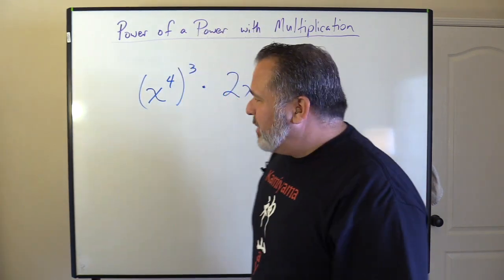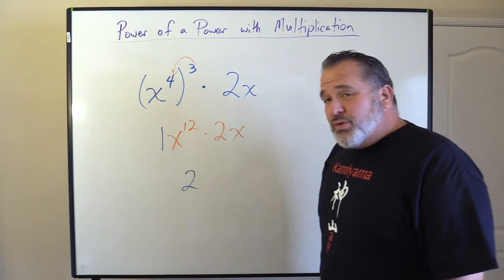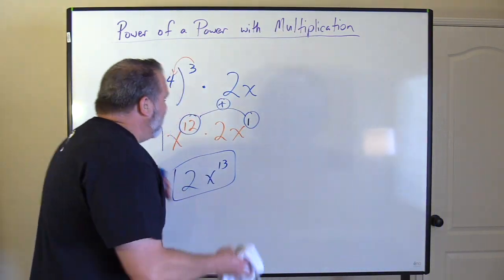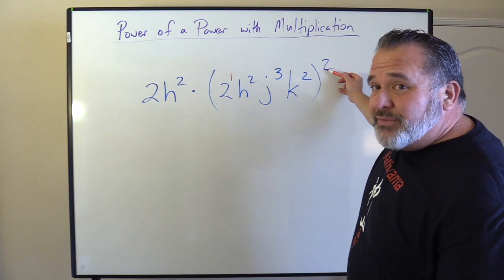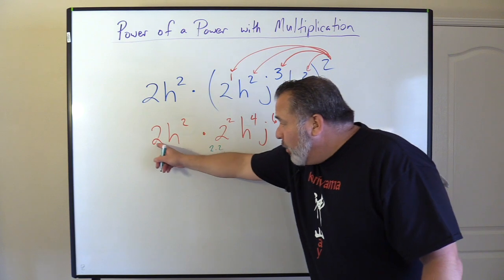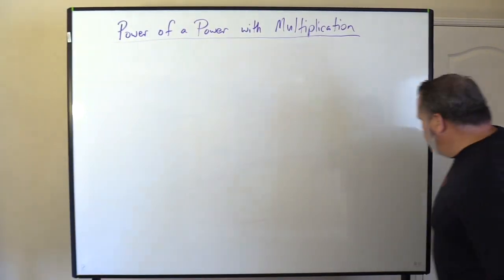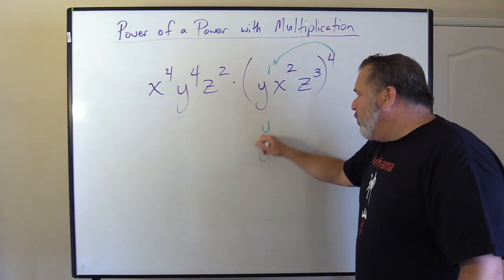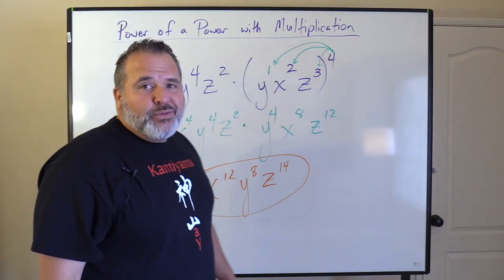Power of a Power with Multiplication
This video is about Power of a Power with Mult.